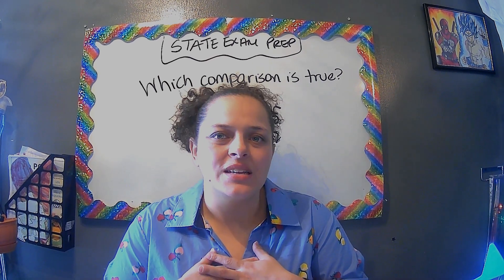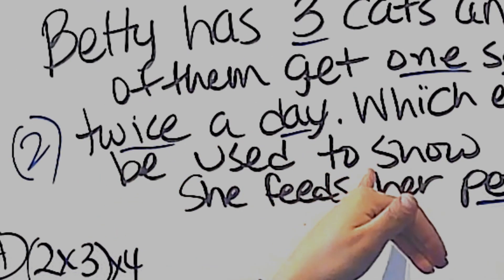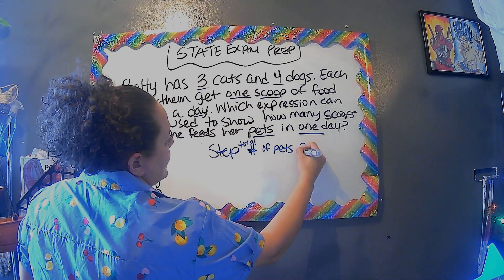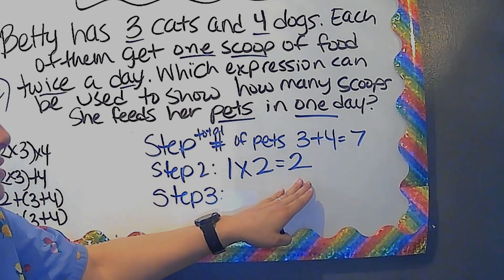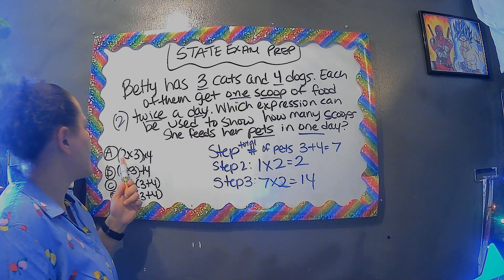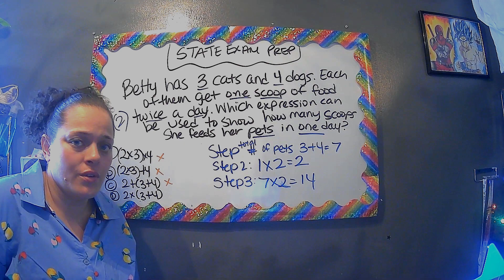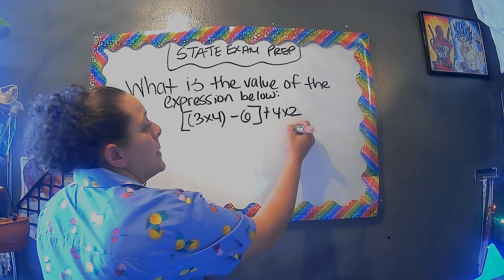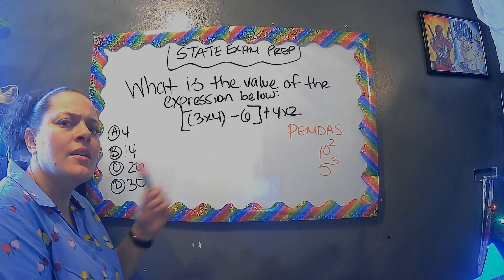5th Grade math: Test taking strategies for the state exam for 2022 part 4 operations & word problems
Welcome to TEACHING BRAINIACS Part 4: 5th grade math state exam prep

This is part four of the lesson that we go over 5th grade math state exam test questions, test taking strategies, multiple choice, tips and tricks to maximize your grade on the test. Some topics include PEMDAS, word problems, multi-step problems, multi operational problems and more.